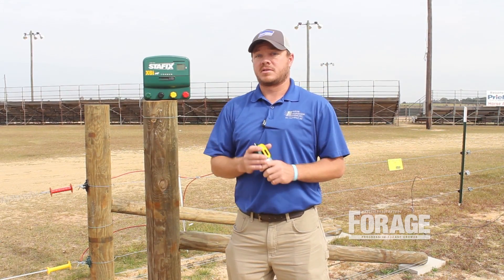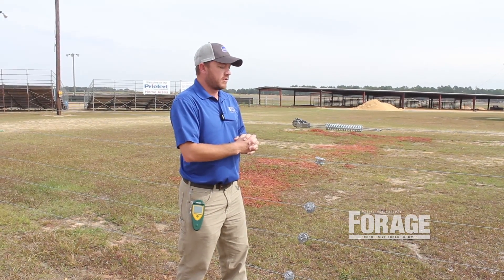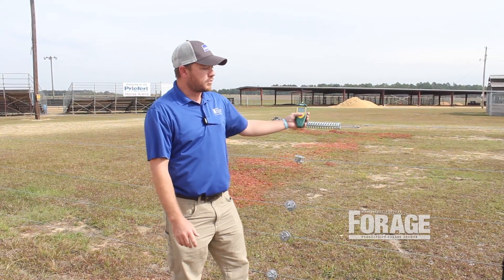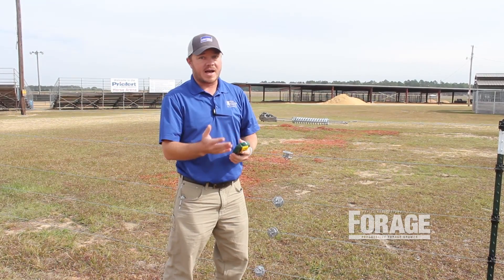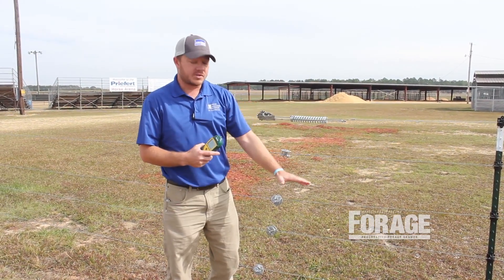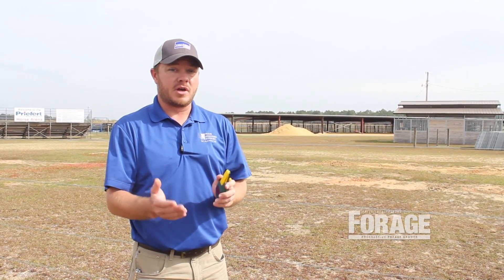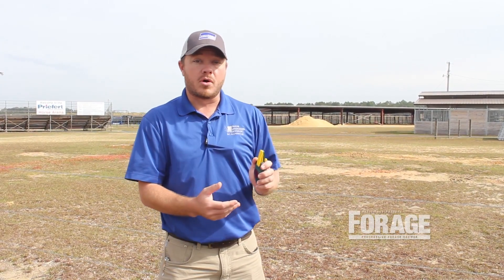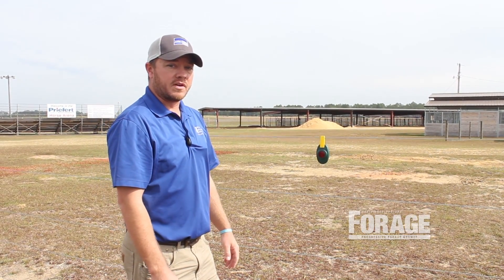Fencing tips and tricks – Part 3 – Electric fence maintenance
Brad Ross demonstrates how to maintain your electric fence with fault finders, charge monitoring and remote energizing devices.